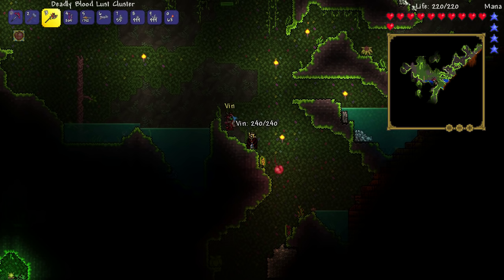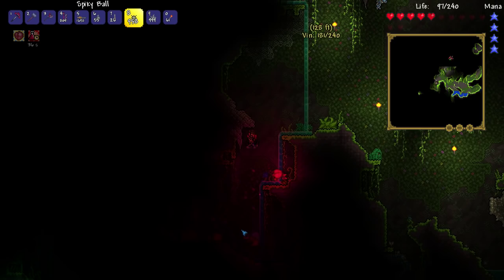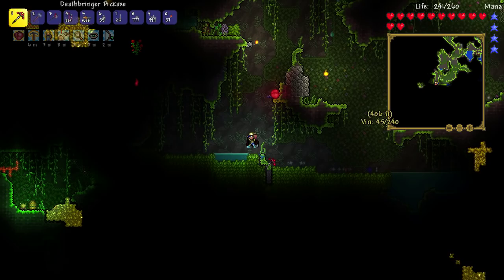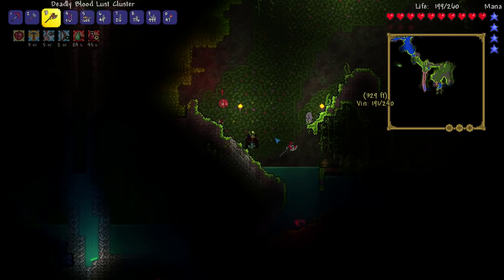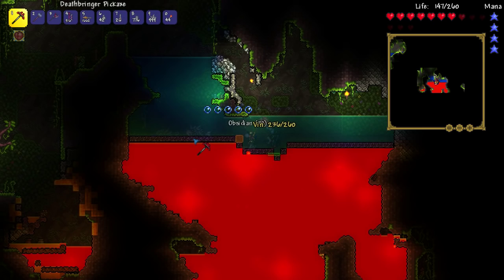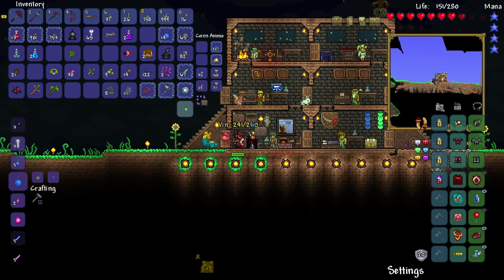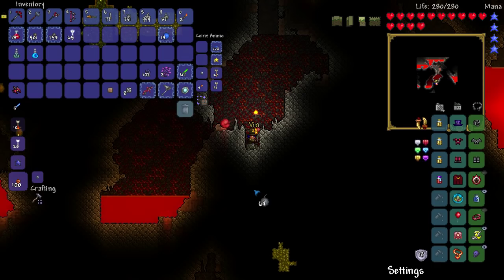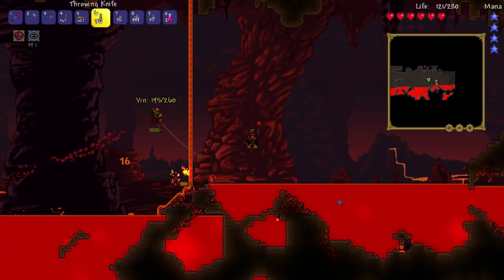Looting The Jungle & Random Teleports! || Terraria 1.3 Expert Mode Co-Op [Episode 7]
Terraria 1.3 Expert Mode Co-Op - Welcome to a new Terraria 1.3 series whereby AstonishingGamer and myself attempt to survive against the harsh lands of Terraria 1.3 Expert Mode! :)
★ Catch Up On The Series!